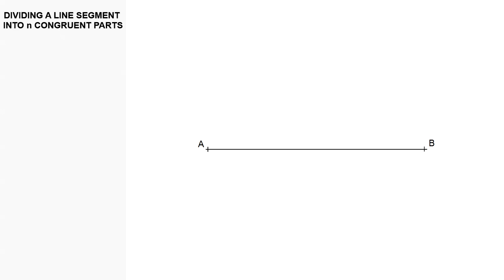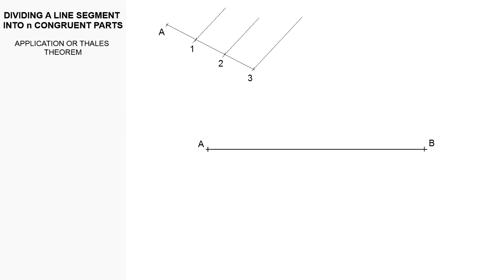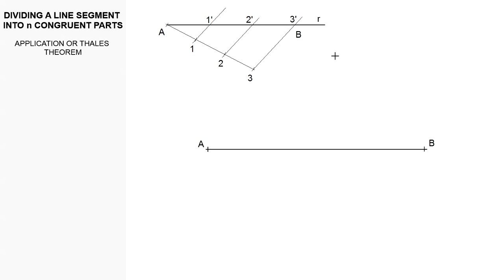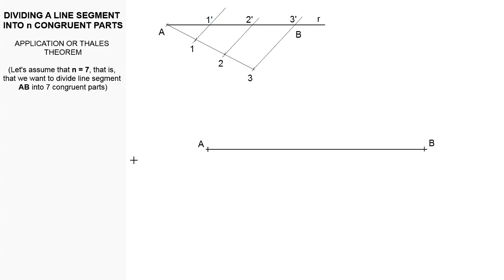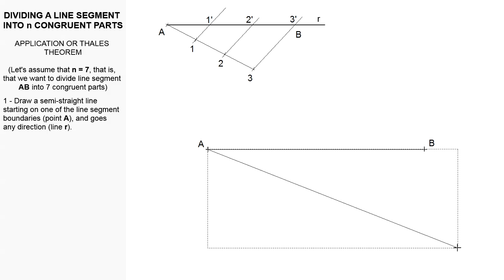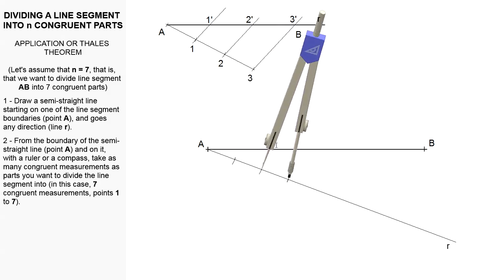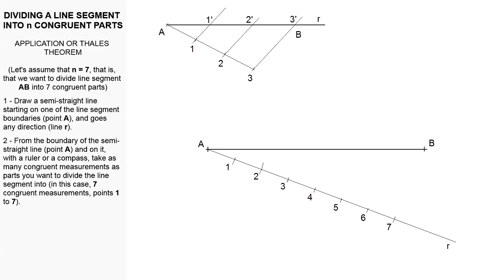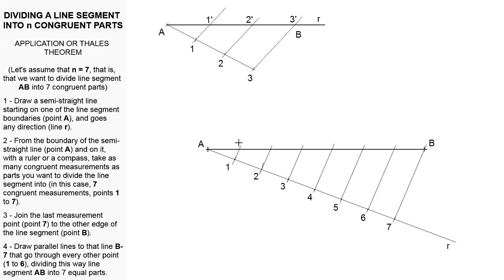07.2i-Dividing a line segment into 7 congruent parts - Application of the Thales Theorem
In this video you can see how to use the Thales Theorem to divide a line segment into 7 congruent parts.